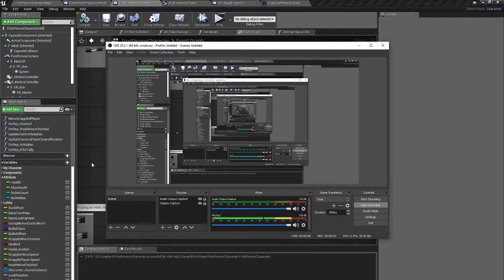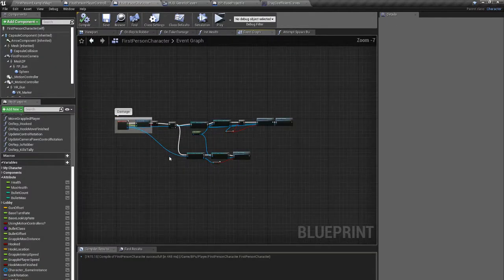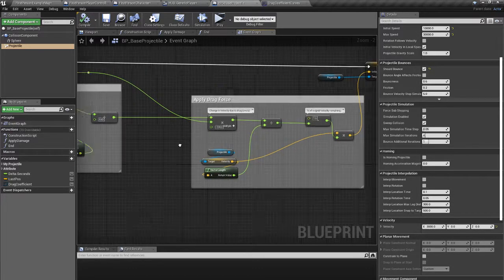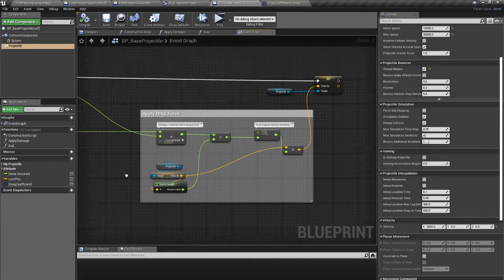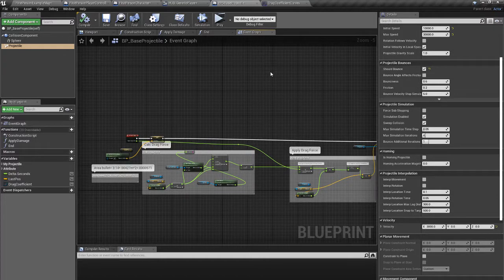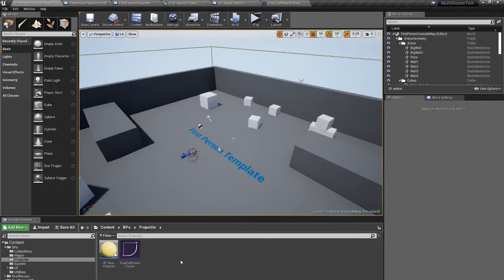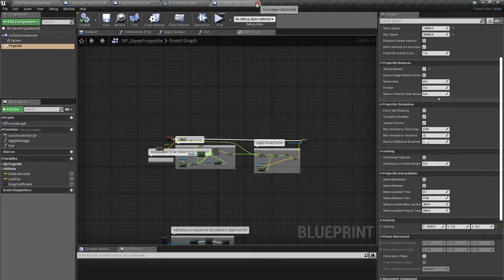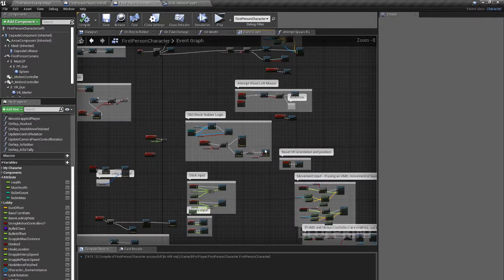Tech Update 6: Bullet Drag & Class Switching